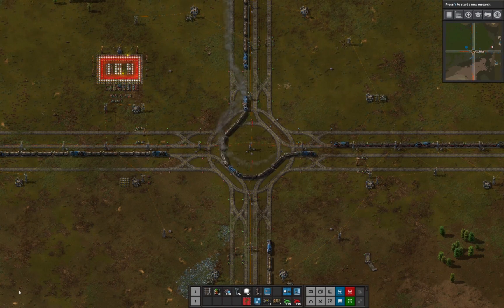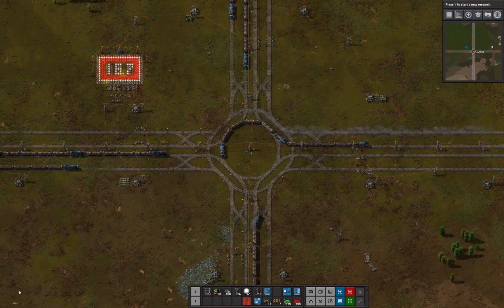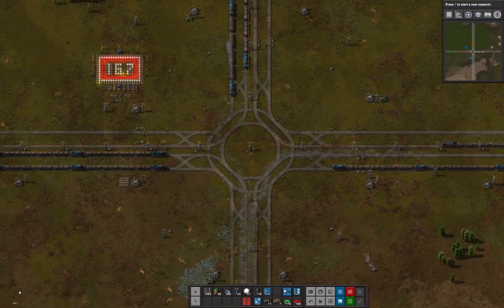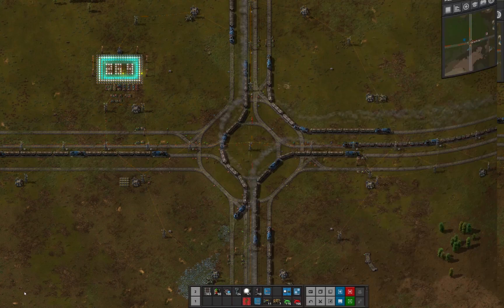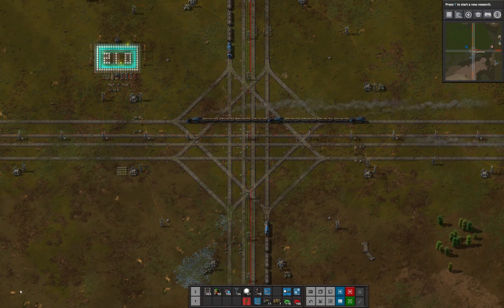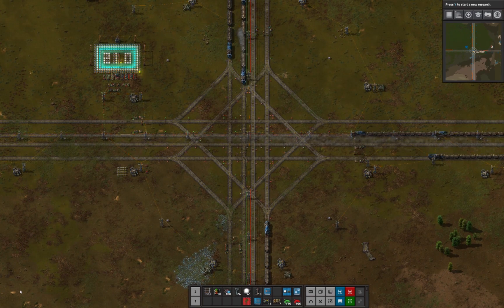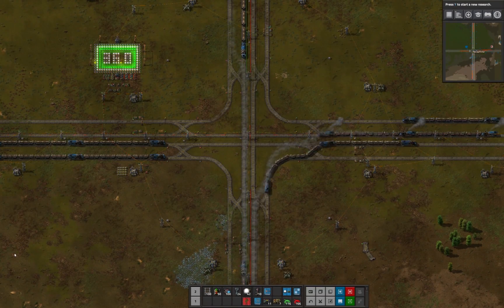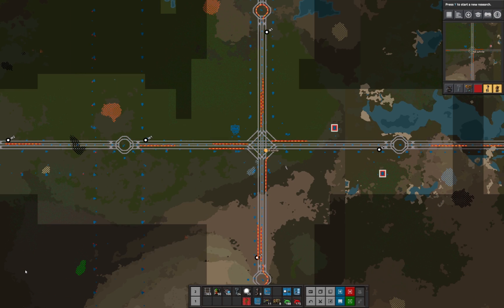Factorio Quad-Rail Junctions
I took some time to do real throughput tests on  my quad-rail junction designs.  Here are the results.

The display in the upper-right is "trains per minute" but note the decimal point before the last digit.

The trains are all 3-engine + 8-car lengths (Brian's Trains longest standard configuration) powered by nuclear fuel for best acceleration and speed.  There are as many as 18 such trains prowling the test jig with an equal number for every pair of compass coordinates.

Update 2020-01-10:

Analyzing the best crossing I show in the video, I found an issue where trains could not pass each other going opposite directions down the middle two tracks.  Rebuilding it from scratch got me a version capable of as much as 36 TPM!  Screenshot: